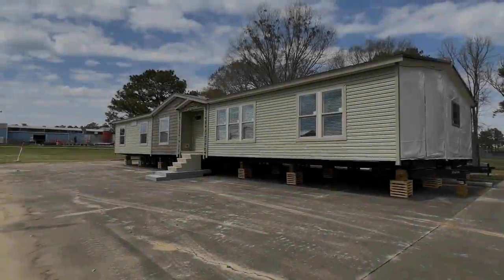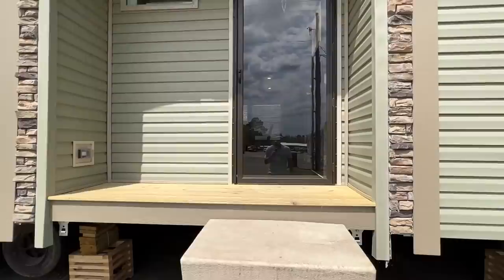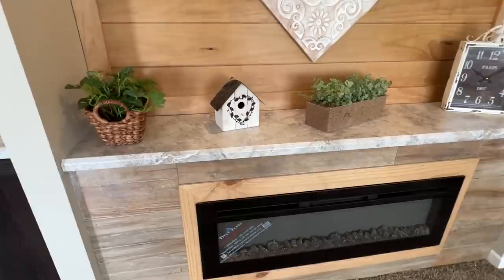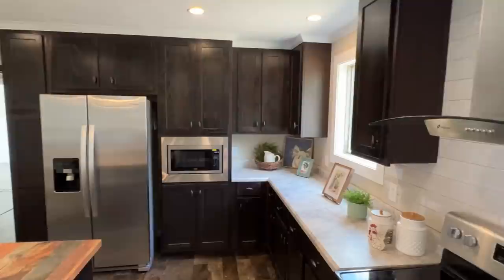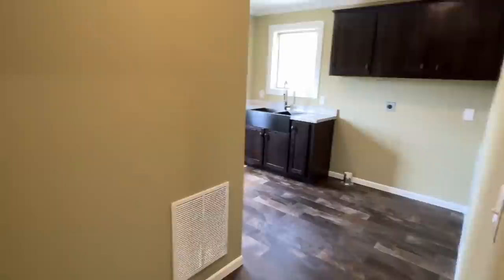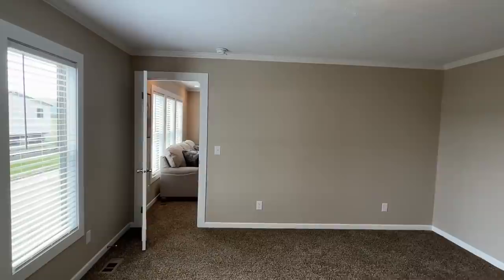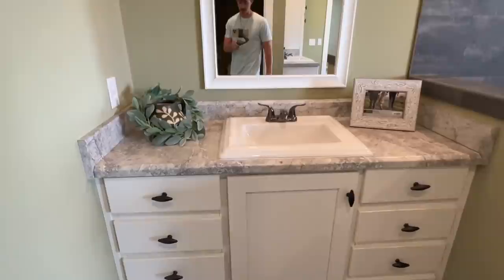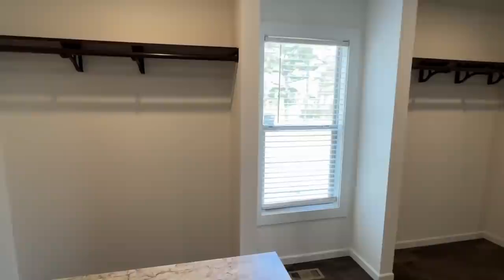JUST ROLLED OUT!! A OUTSTANDING and LARGE mobile home like nothing else! House Tour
This is a brand new model that is so unique you have to tour this one with me!! Hey everyone, this is Chance with Chance's Home World and we have an outstanding double wide mobile home video tour video for you.

I love the layout of this home, how every thing is broken up and wait until you see that pantry and main bathroom! The manufacturer for this house is Winston Homebuilders. The model for this home is the “Haley” This home has 4 bedrooms and 2 bathrooms and has roughly 2,280 square foot. Let me know what you think about the video! I hope you enjoy this mobile home walk through video.